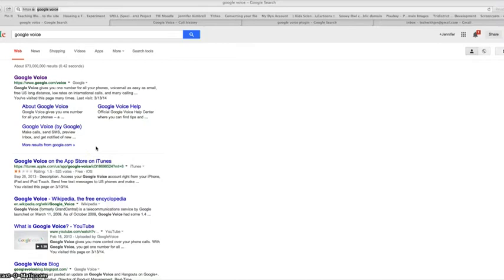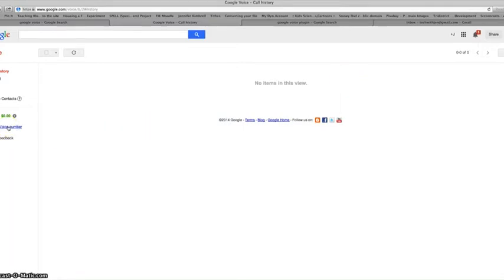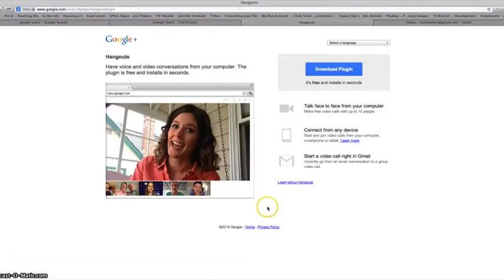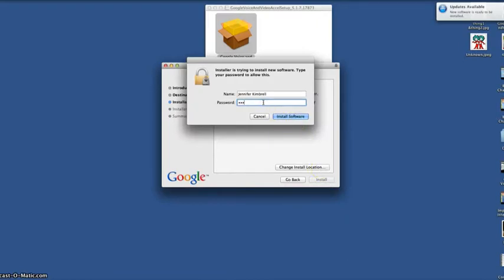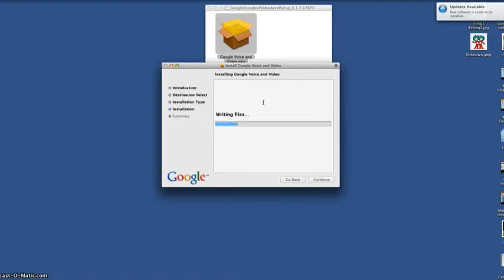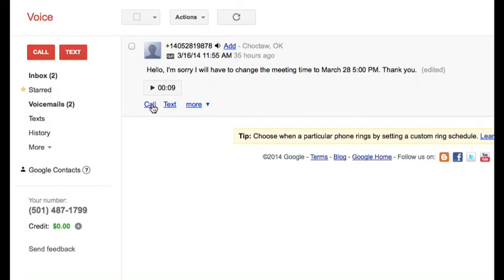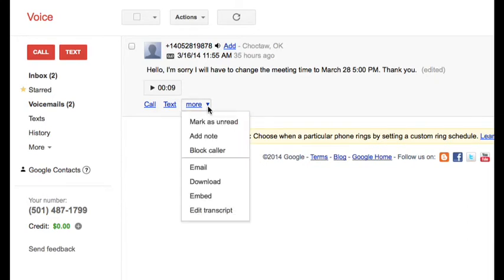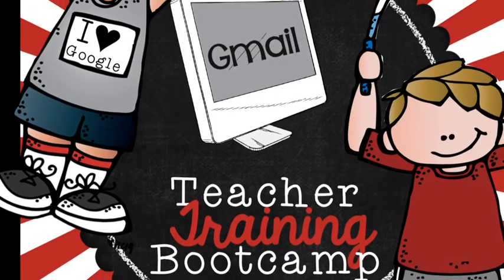Teacher Training Bootcamp: Google Voice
Join us for our first ever blog series called Teacher Training Bootcamp. This series will teach you tips and tricks for using Google in the classroom. In this video, I will show you how to use Google Voice.